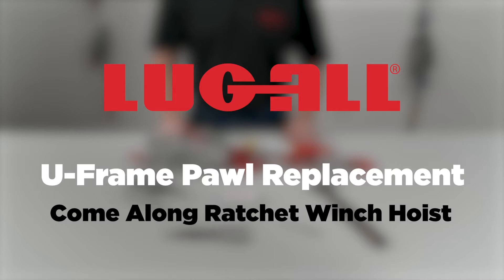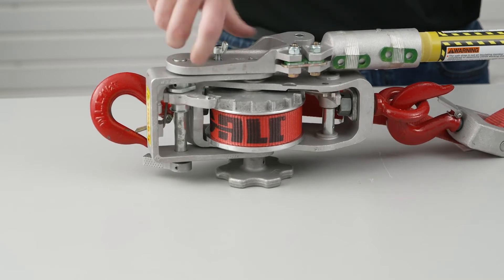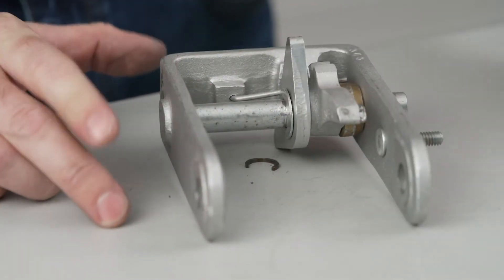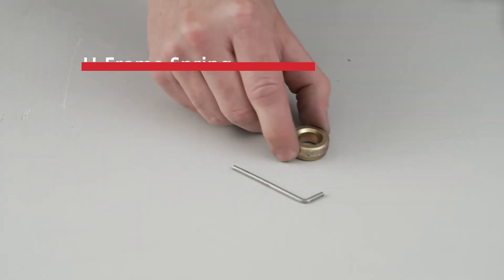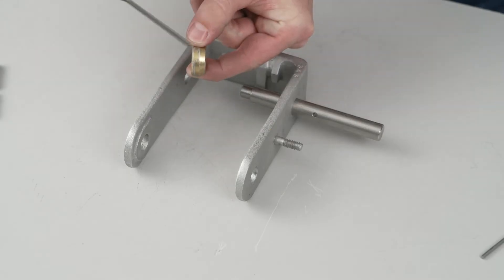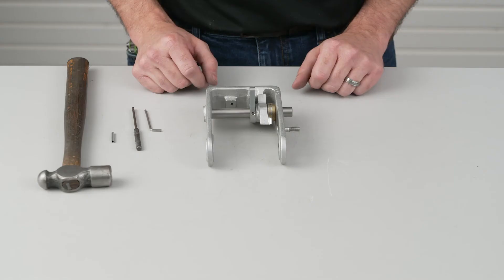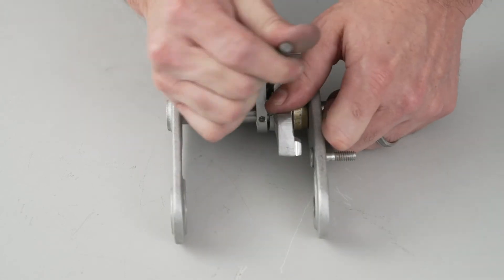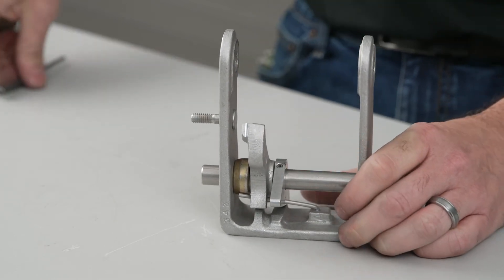U-Frame Pawl Replacement with Internal Lever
If the U-frame pawl on your Lug-All Come Along Ratchet Winch Hoist becomes damaged, it can make operation difficult. This tutorial demonstrates how to replace the U-frame pawl with the U-frame Pawl Replacement Kit from Lug-All for a winch hoist with an internal reversing lever. Contact Lug-All to find the correct part for your Lug-All model.

Take a look at our 1,001 uses page to see how Lug-All’s are used in various applications

About Lug-All:
The Lug-All Corporation is an industry leading manufacturer of cable and web strap ratchet winch hoists, also known as come alongs. Lug-All pioneered the original dual functioning ratchet winch hoist in 1949. Manufactured with heavy-duty aluminum frames and interlocking pawl systems, Lug-All hoists are known worldwide for their high quality and rugged durability. Every Lug-All hoist is made in the USA at the Lug-All plant located in Birdsboro, Pennsylvania.

🇺🇸  All Lug-All Winch Hoists are proudly made in America 🇺🇸